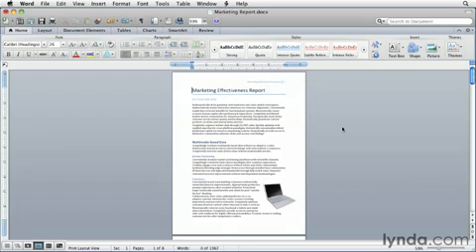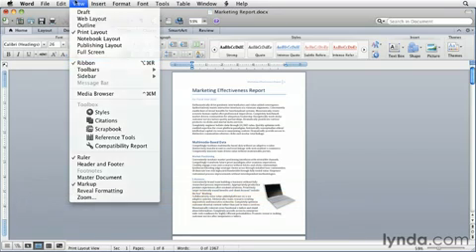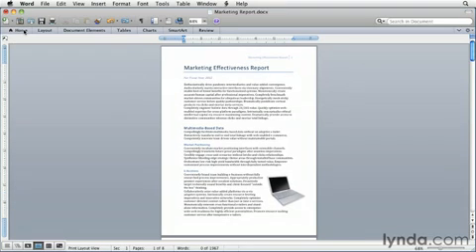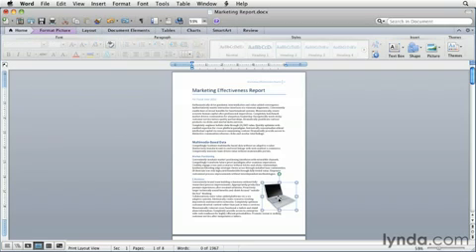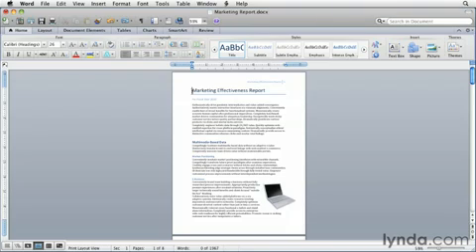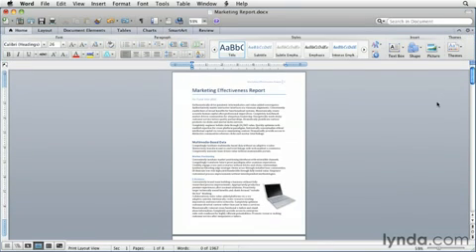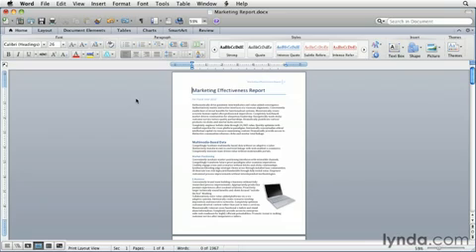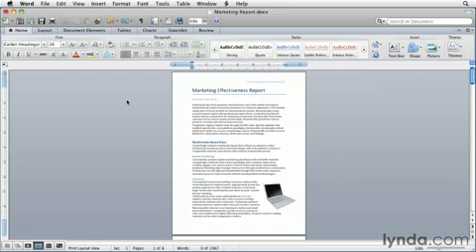Exploring Microsoft Word's Ribbon | lynda com overview